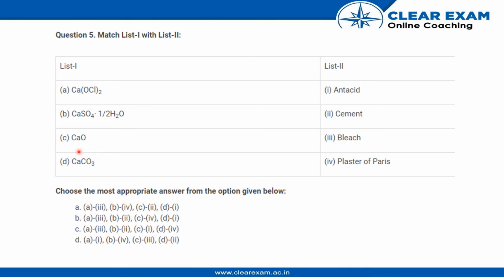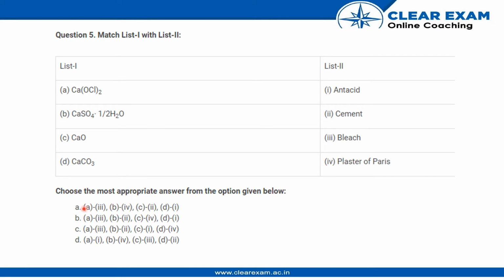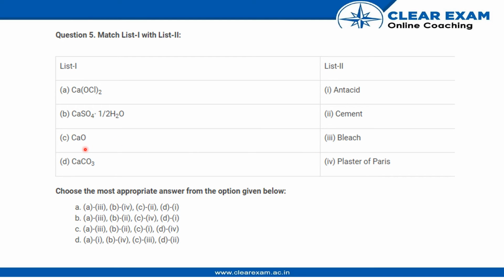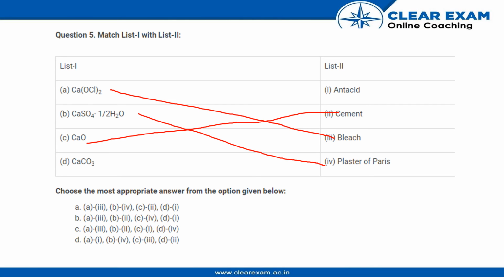JEE Mains Previous Year Paper 2020 | 18th March-Shift1 | CHEMISTRY | ClearExam | Question 5